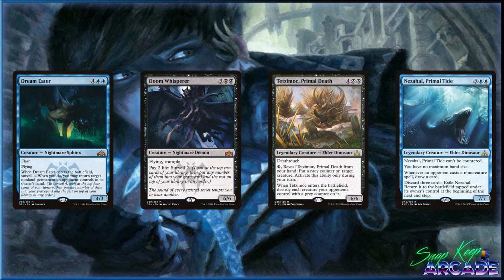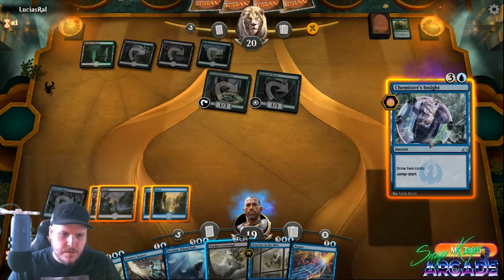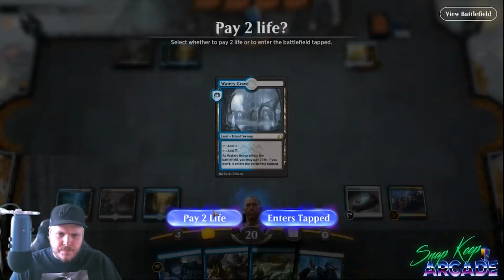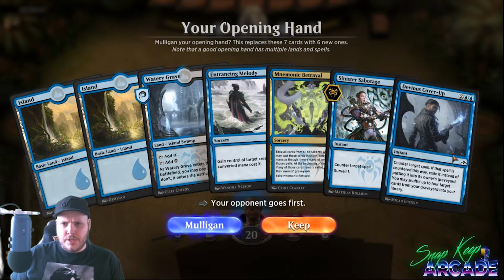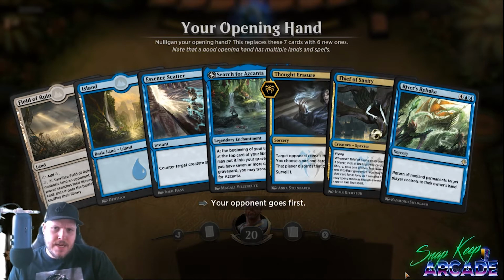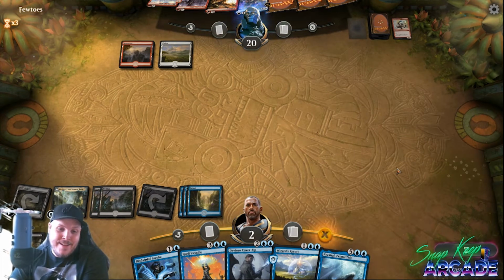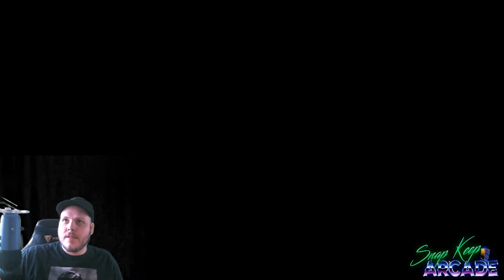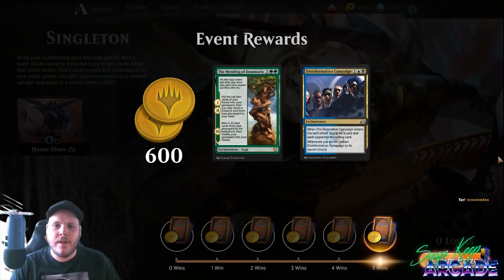Dimir Control | Singleton Deck Guide | Magic Arena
Decklist:

1 Cancel (XLN) 47
1 Hostage Taker (XLN) 223
1 Drowned Catacomb (XLN) 253
1 Field of Ruin (XLN) 254
1 Spell Swindle (XLN) 82
1 Entrancing Melody (XLN) 55
1 River's Rebuke (XLN) 71
1 Search for Azcanta (XLN) 74
1 Vraska's Contempt (XLN) 129
9 Swamp (RIX) 194
11 Island (RIX) 193
1 Hornswoggle (RIX) 39
1 Negate (RIX) 44
1 Nezahal, Primal Tide (RIX) 45
1 Tetzimoc, Primal Death (RIX) 86
1 Cast Down (DAR) 81
1 Syncopate (DAR) 67
1 Wizard's Retort (DAR) 75
1 The Eldest Reborn (DAR) 90
1 Murder (M19) 110
1 Essence Scatter (M19) 54
1 Submerged Boneyard (M19) 257
1 Mnemonic Betrayal (GRN) 189
1 Nightveil Predator (GRN) 191
1 Notion Rain (GRN) 193
1 Thought Erasure (GRN) 206
1 Thief of Sanity (GRN) 205
1 Disinformation Campaign (GRN) 167
1 Dimir Guildgate (GRN) 246
1 Watery Grave (GRN) 259
1 Discovery // Dispersal (GRN) 223
1 Dimir Locket (GRN) 234
1 Dream Eater (GRN) 38
1 Mission Briefing (GRN) 44
1 Sinister Sabotage (GRN) 54
1 Disdainful Stroke (GRN) 37
1 Watcher in the Mist (GRN) 59
1 Devious Cover-Up (GRN) 35
1 Doom Whisperer (GRN) 69
1 Chemister's Insight (GRN) 32
1 Ritual of Soot (GRN) 84
1 Price of Fame (GRN) 83